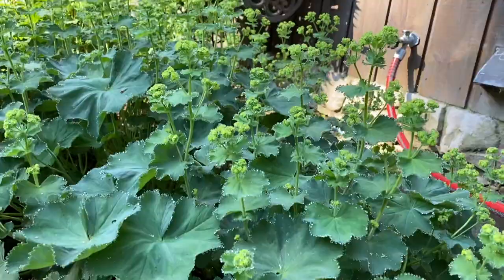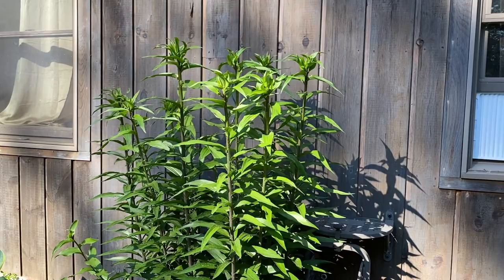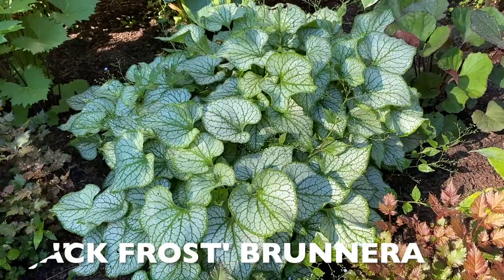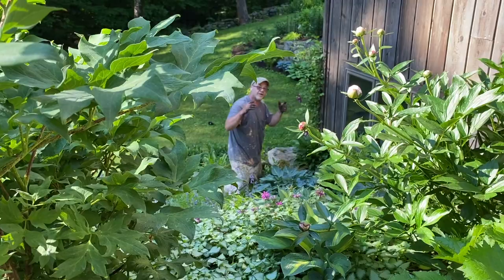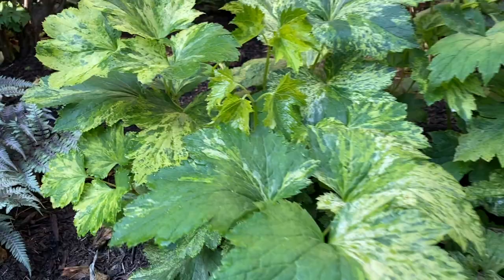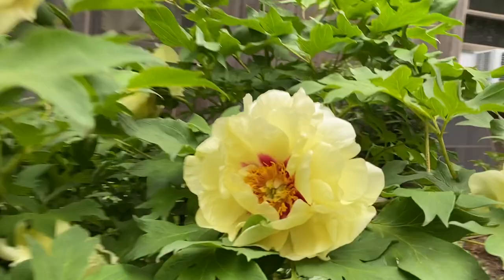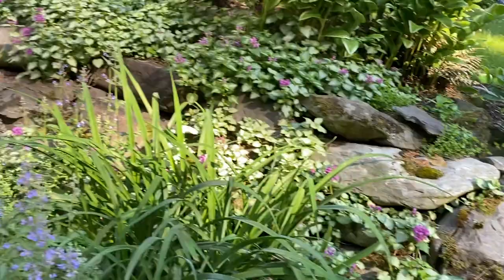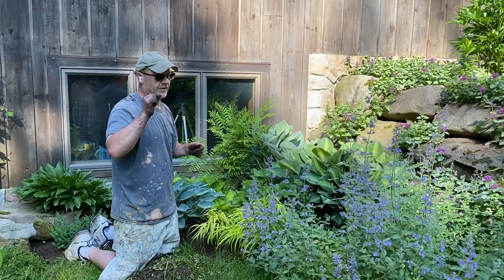Corner Shade Garden Tour // Best plants for shade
In this episode, we give a little attention to my corner shade garden which has interest even when its not in bloom. This garden is planted for foliage primarily and any blooms are extra. It gets 4 hours of morning sun then afternoon shade and all of the plants in this video thrive in these conditions.